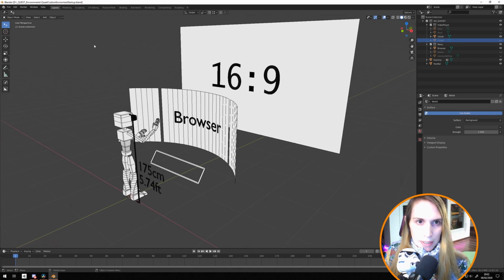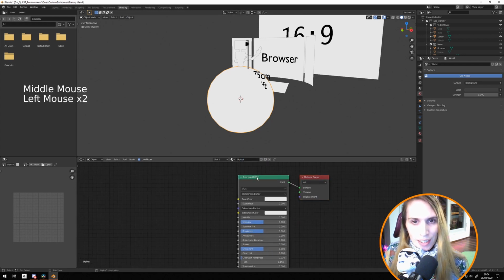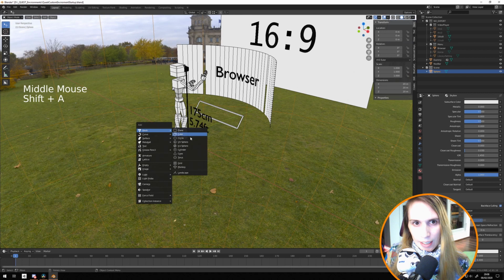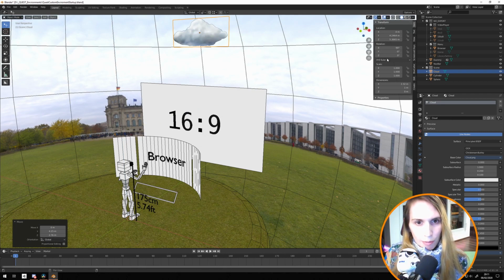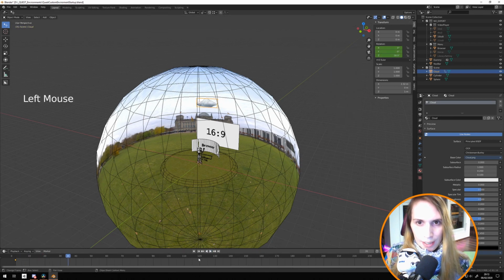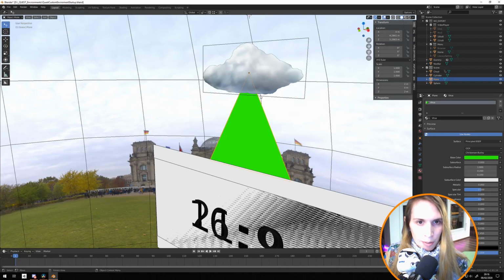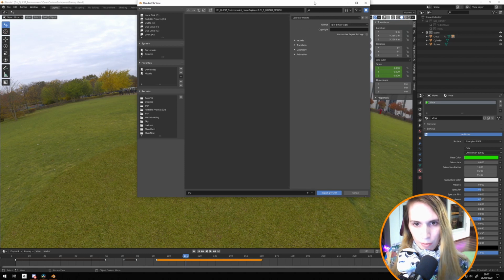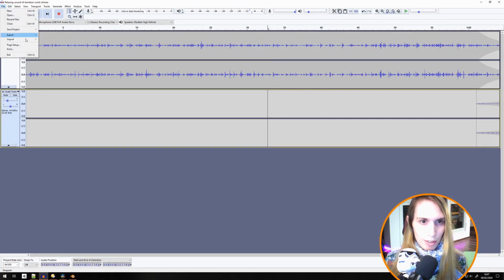Making custom environments for the oculus quest - TUTORIAL - OLD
Use the environment converter from here to build your environments: